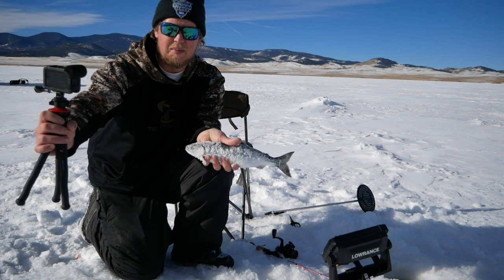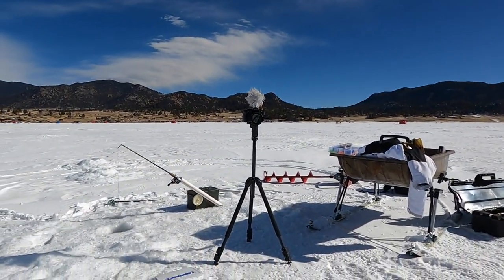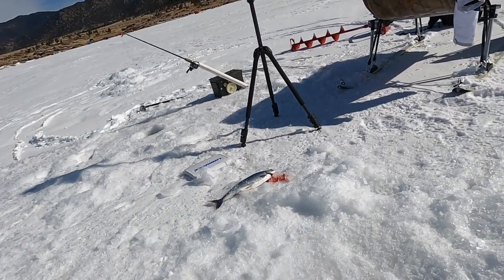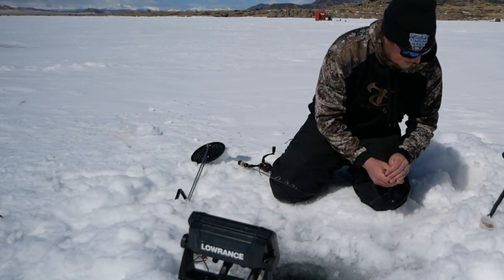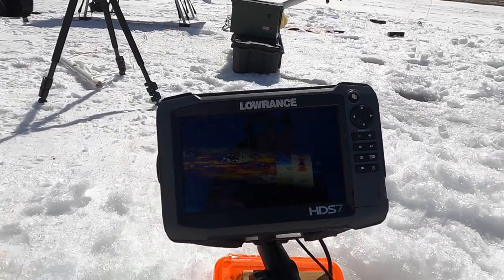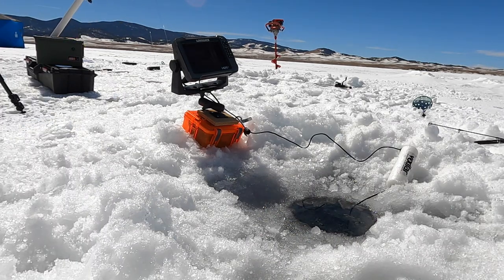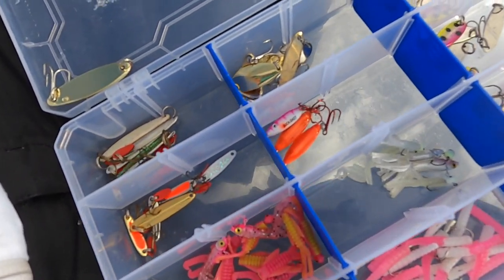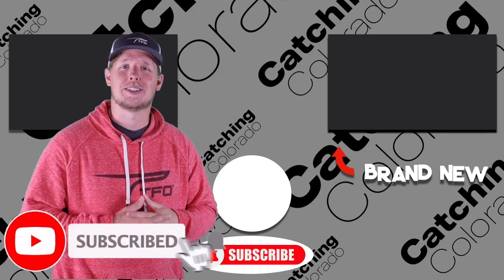Ice Fishing Kokanee Salmon - Colorado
I give Kokanee Salmon ice fishing my first go! Super excited to try this out! It was a slower day but in Colorado, you can't really go wrong fishing. Kokanee are one of my favorite species but I usually catch them when they are red!

Time: 8-3pm
Location:
Date: March 2022
Fish Caught: 4
Top lure, bait, fly: KastMaster